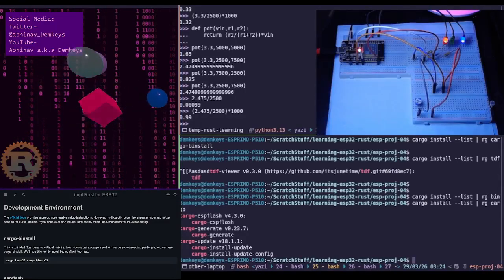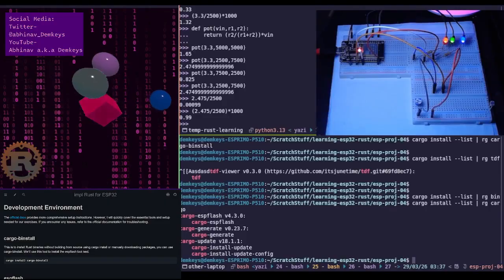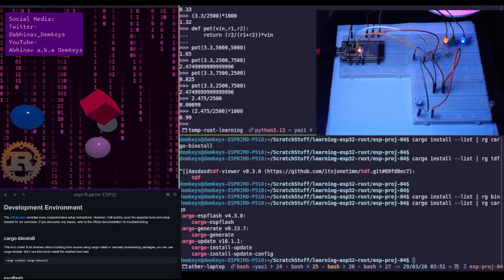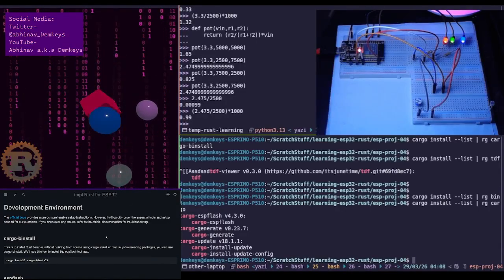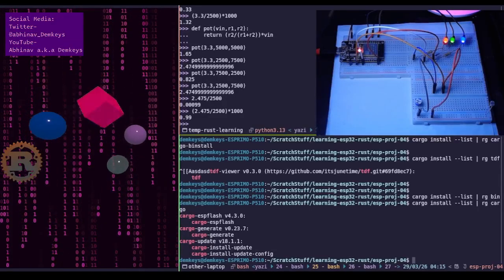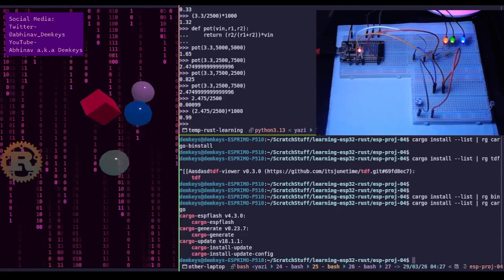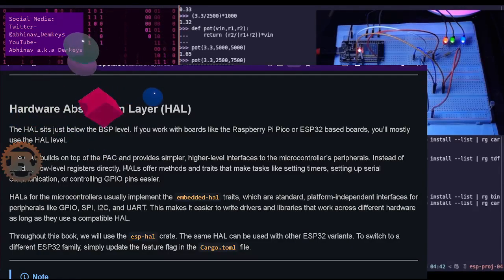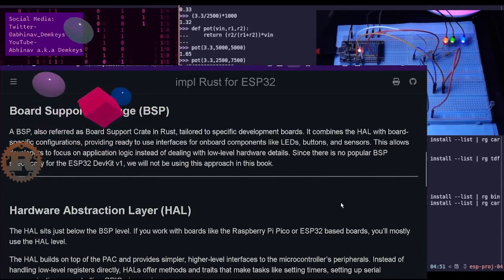[BREADCAM] We learning ESP32 Rust things! 🏳️‍🌈 | 29032026